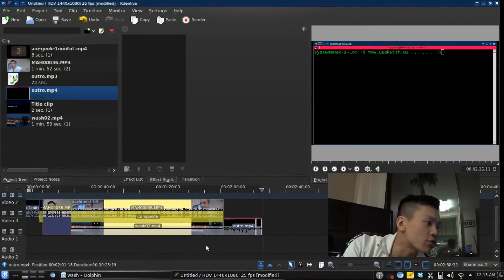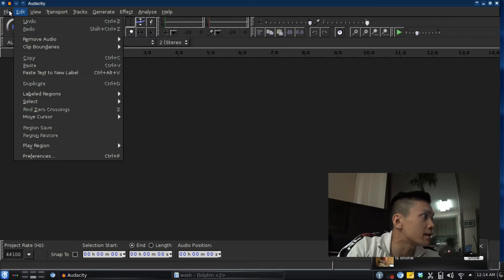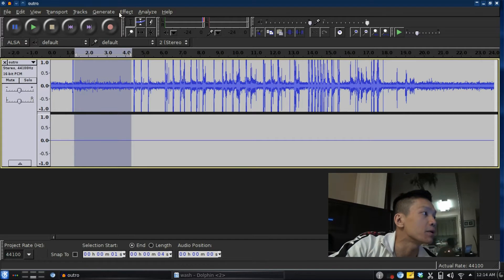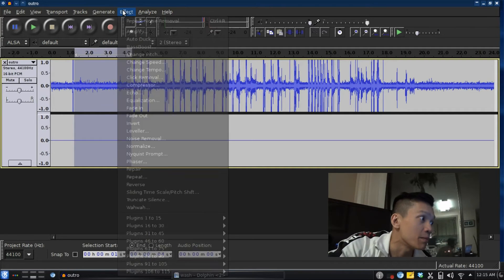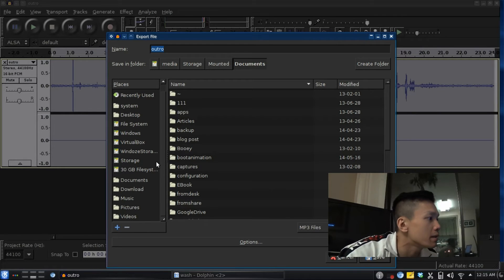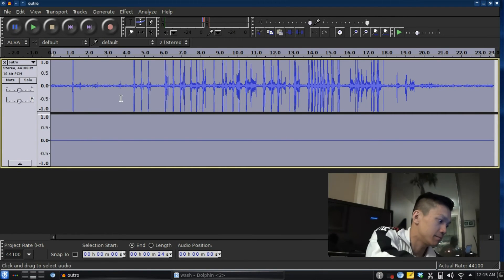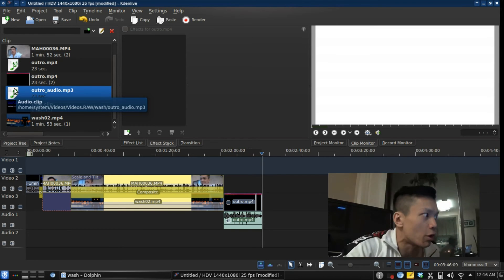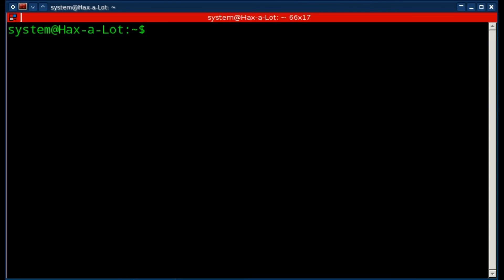How to remove "Hissing noise" with Kdenlive & Audacity (Linux)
I was editing a video clip earlier and I needed to edit a video clip to remove the hissing noise from its audio track. Kdenlive offers a BUNCH of options when it comes to audio effects, but I had no idea where to start. I had to learn how to do this, so I figure I make a video to share with you all what I learned, as I was learning it.

So, this is how to remove the hissing noise from a video clip's audio track using Kdenlive and Audacity in Linux.